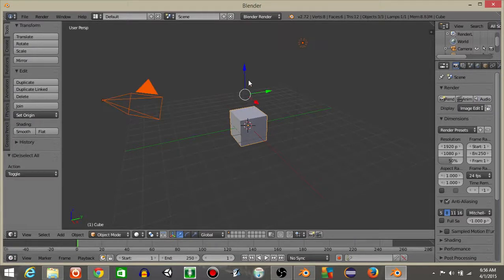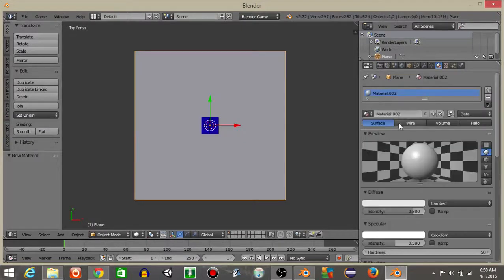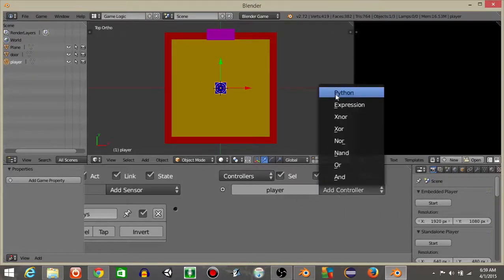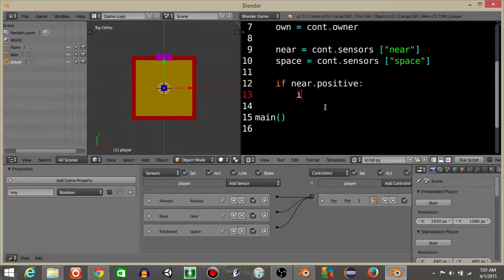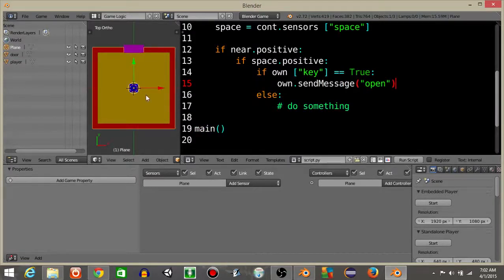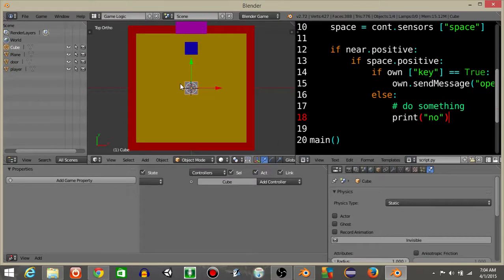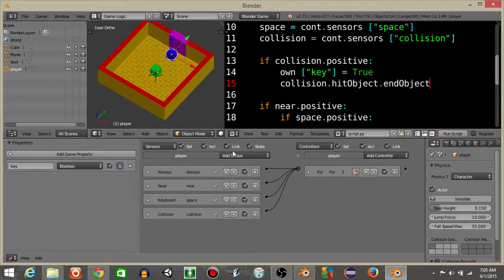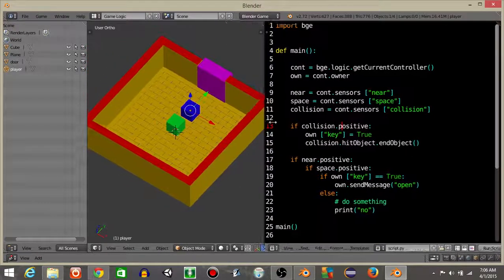UPBGE - Opening Door With Key Python